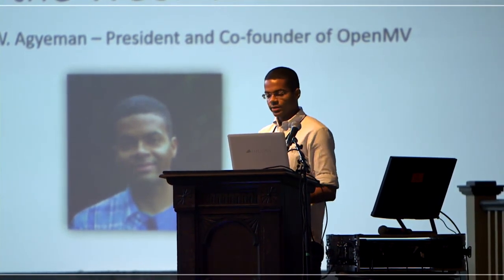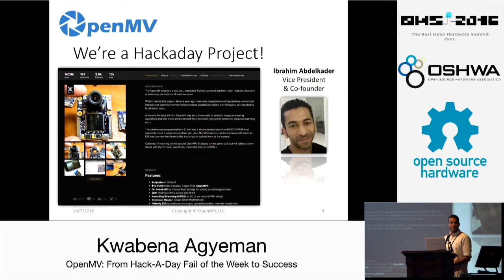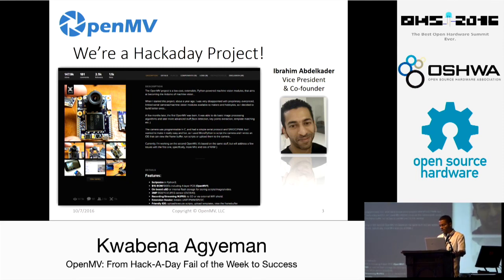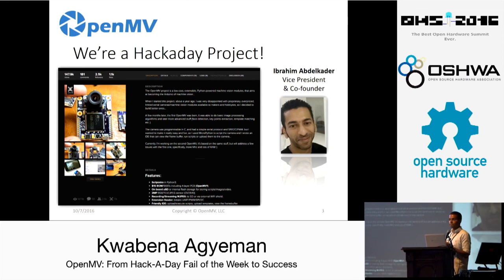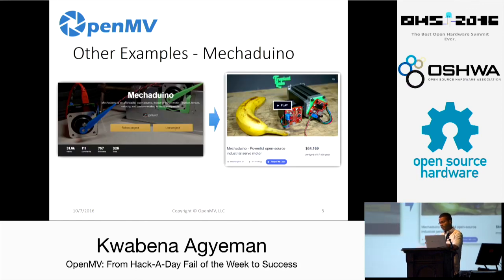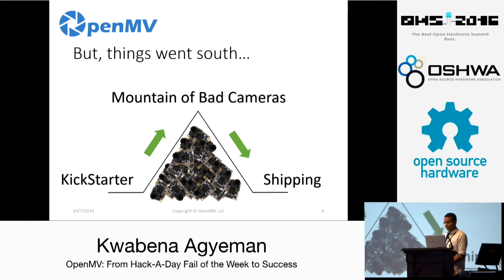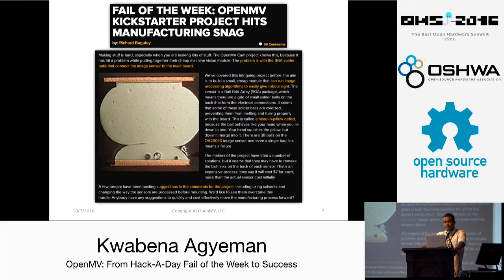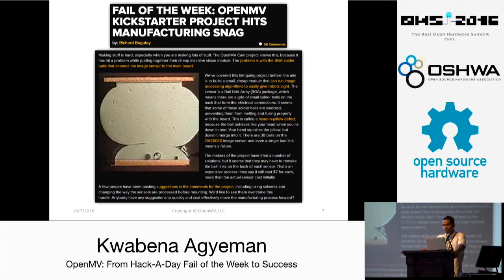Open-Source-Hardware Conference 2016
This talk was given last year at the Open-Source-Hardware Conference in 2016 about OpenMV.